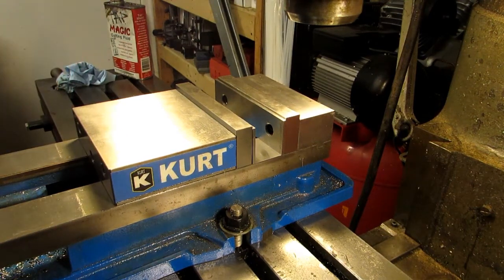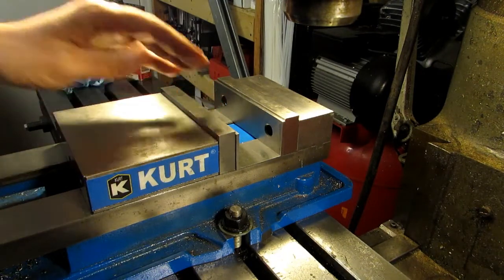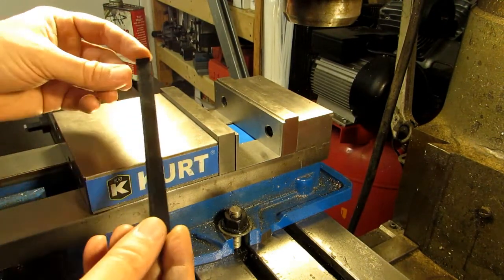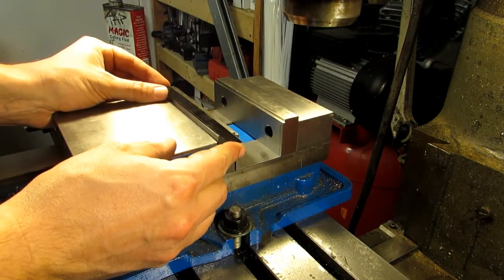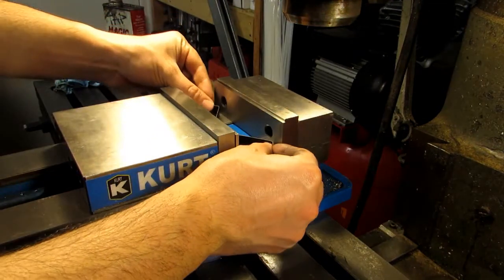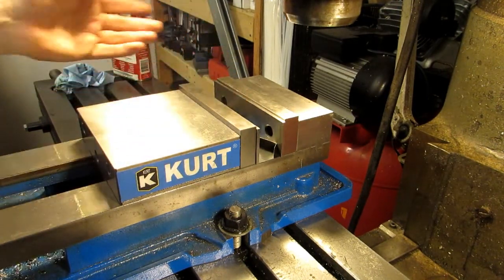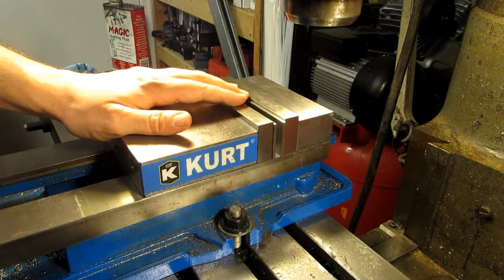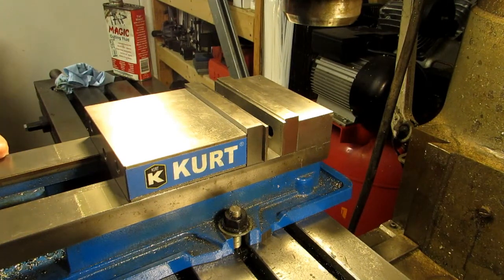Quick Machining Tip #2 - Parallel keepers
Here's a quick (and most likely free) way of keeping your parallels from falling over while changing parts in the milling machine